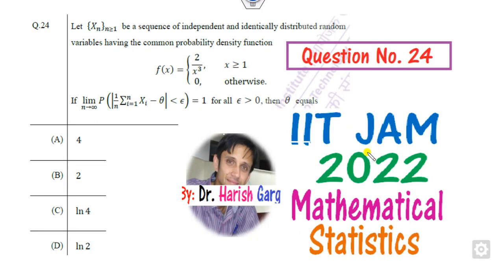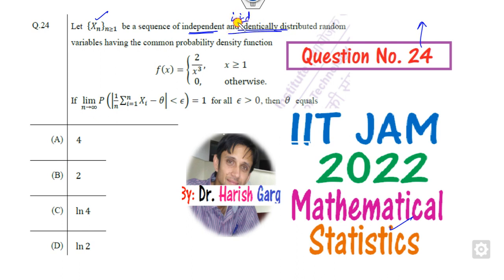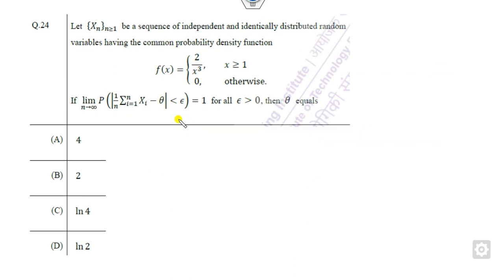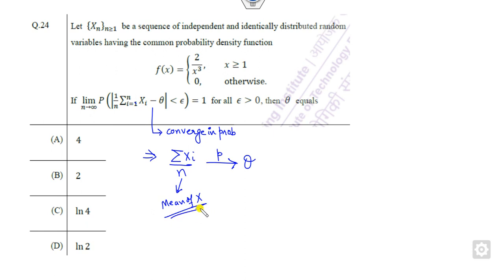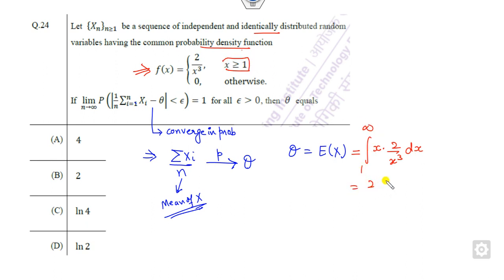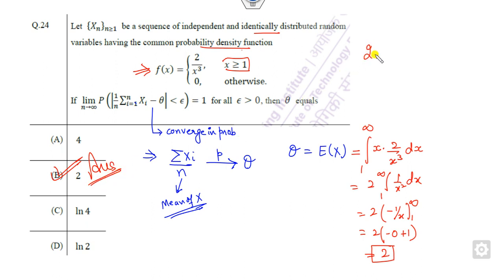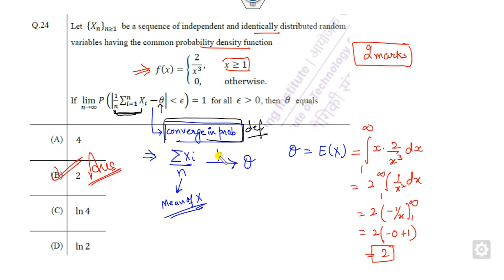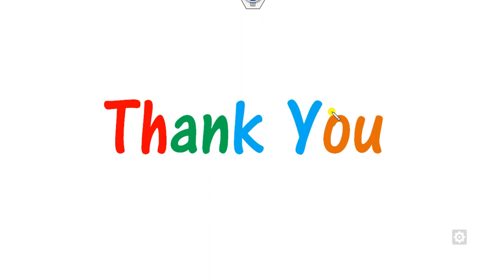Question 24 | IIT JAM MS 2022 | Mathematical Statistics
Question 24 discussed IIT JAM MS 2022 Mathematical Statistics